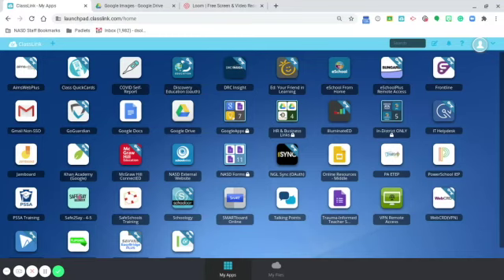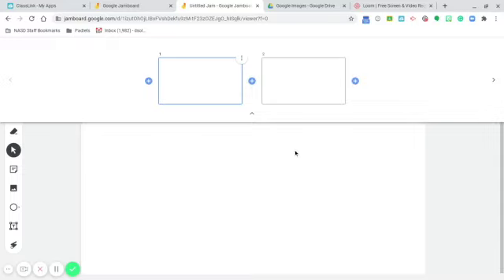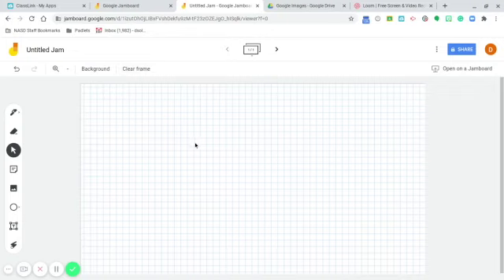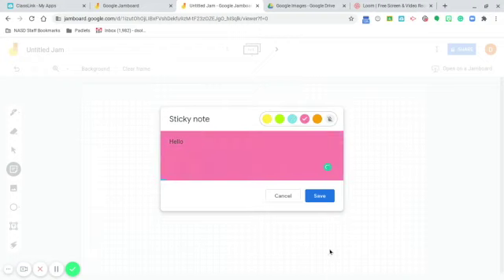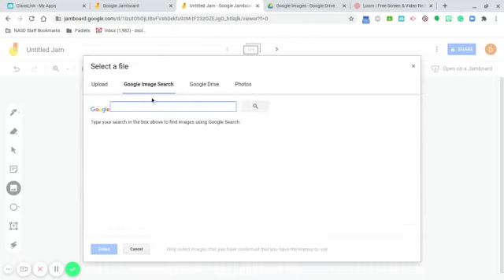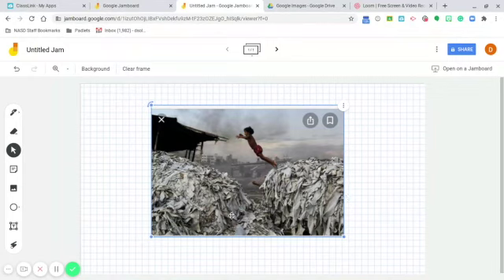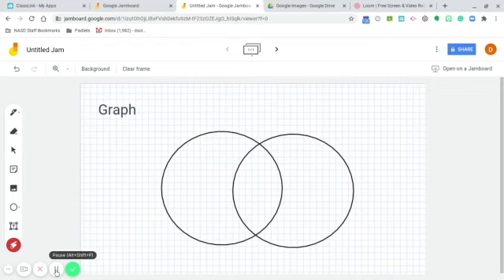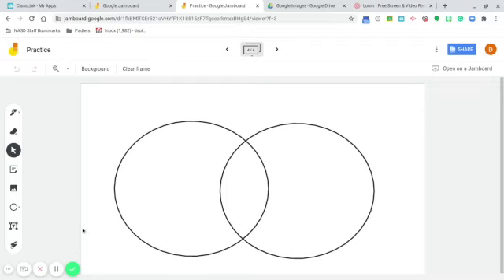Jamboard Overview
This video is about Jamboard Overview